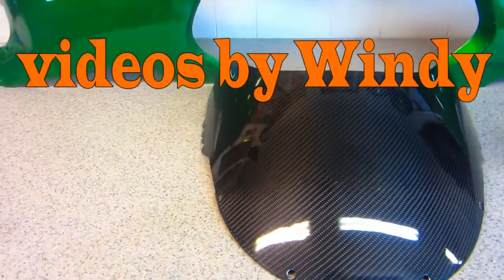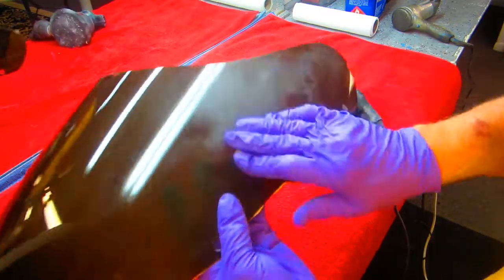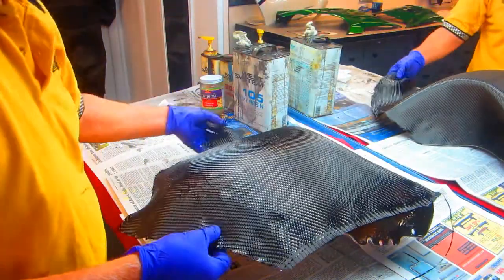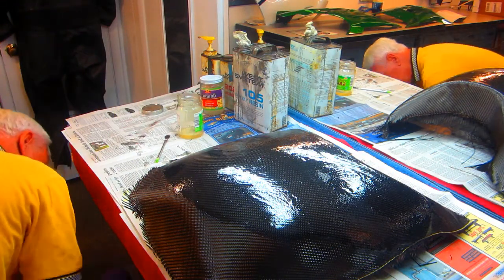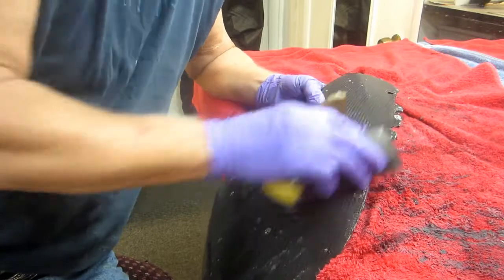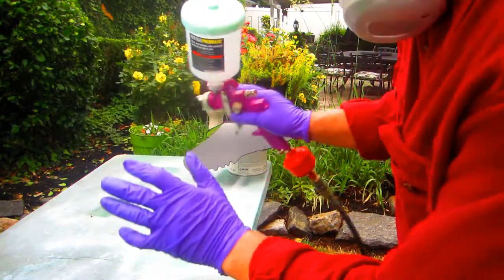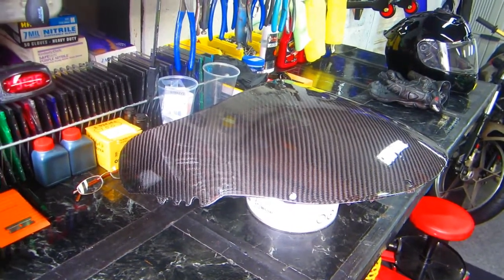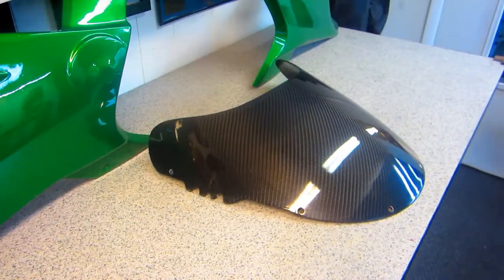HOW TO MAKE A CARBON FIBER WINDSHIELD FOR MOTORCYCLE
This video shows step by step how I made the CARBON FIBER WINDSHIELD for my 1991 YAMAHA FZR 1000 and many tips using similar materials including ultra high gloss finish.